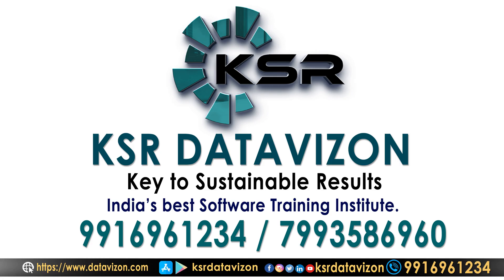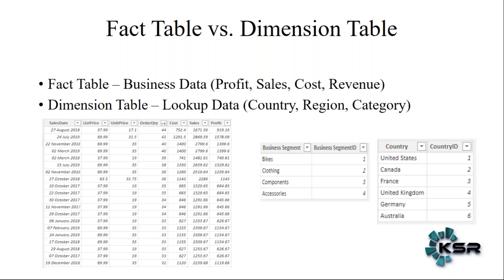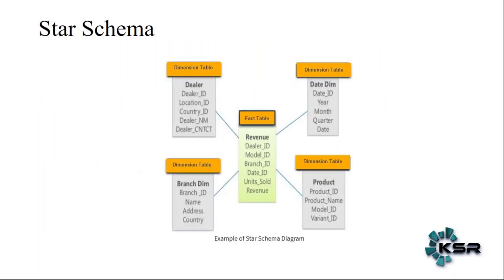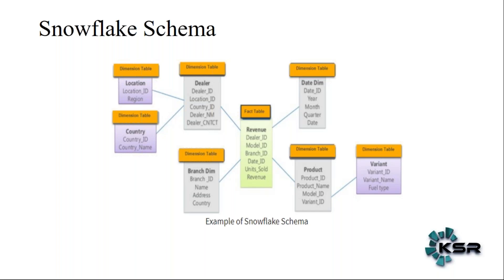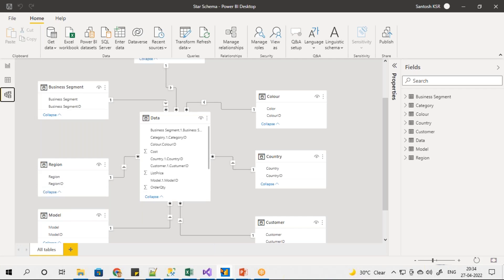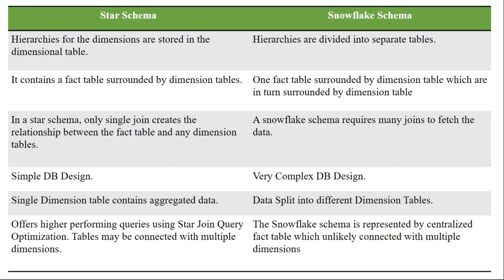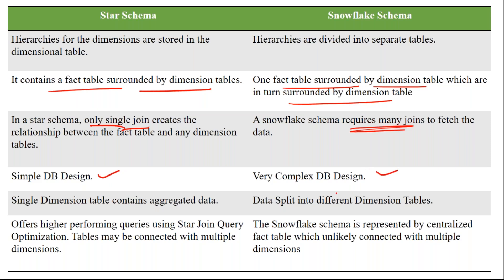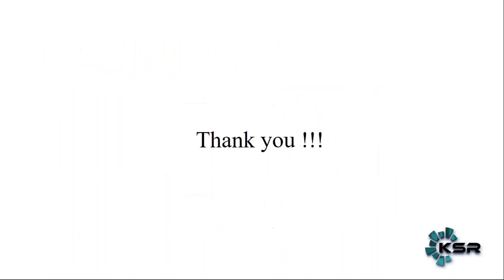Star Schema vs Snowflake Schema I Data Modelling I Data Warehousing I Schema I SQL I Power BI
Unlock the secrets of data modeling with "Star Schema vs Snowflake Schema | Fact vs Dimension Tables: The Core Truth." Join us at KSR Data Vision to explore the most-requested topic: understanding the differences between star and snowflake schemas, including the critical roles of fact and dimension tables. Take a look at our demo classes for one week before making a decision, and enhance your Tech Career with cutting-edge insights.

Register Now to dive deeper into this fascinating data architecture, and discover how these techniques are applied in real-world applications. for more information or join our WhatsApp group for direct updates. Don't miss the chance to connect with experienced trainers and start your journey into the future of data.

CHAPTERS:
00:00 - Intro
00:26 - What is a Schema
02:28 - Star Schema Design
04:28 - Snowflake Schema Explained
06:03 - Galaxy Schema Overview
08:52 - Outro

What is Schemas? Star vs. Snowflake

In this video we will understand and learn about Schemas, the difference between fact table and dimension table. Also we will compare between Star and Snowflake schema. This is very important step we do at initial phase of project.

So in this video we are going to see -
 1. Detailed Explanation of fact and dimension table
 2. Star schema and dimension Schema
 3. Galaxy schema

1. 24*7 Life time Access & Support
2. Flexible Class Schedule
3. 100 % Job Guarantee
4. Mentors with +14 yrs
5. Industry Oriented Course ware
6. Life time free Course Upgrade